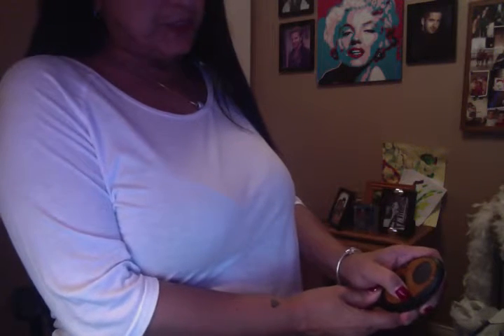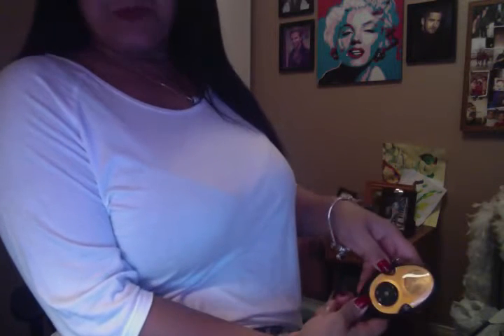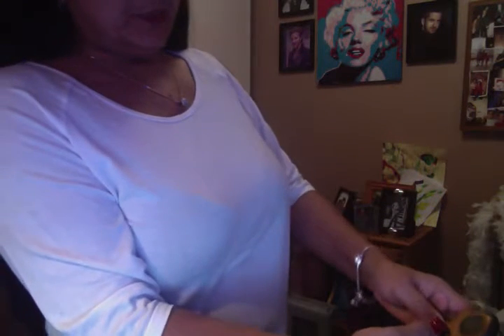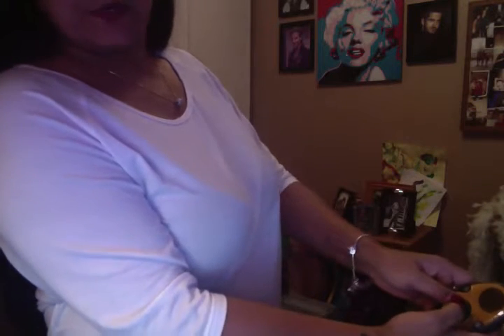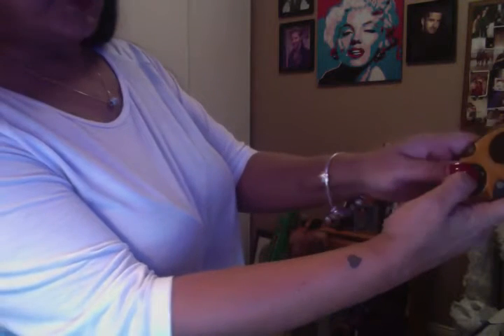HOW NOT TO ELECTRICUTE YOURSELF WITH THE SLENDERTONE BELT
I HAVE FUN ON HERE, WHETHER IT BE TRYING TO SING A COVER, SHOTS OF SOME OF MY FUNNIEST VACATION MOMENTS PET VIDEOS, ETC. ETC. PLEASE SUBSCRIBE AND I WILL DEFINITELY SUBSCRIBE BACK AND SHARE YOUR VIDEOS ON MY OTHER SITES.

NOTE: I DO THIS AS A FORM OF MUSIC THERAPY FOR MYSELF.

Or Facebook Michele Gmitrowski

Singing karaoke and just having plain fun...is the best way to fight depression and low self-esteem issues. it makes me feel happy...ISN'T THAT WHAT REALLY MATTERS?